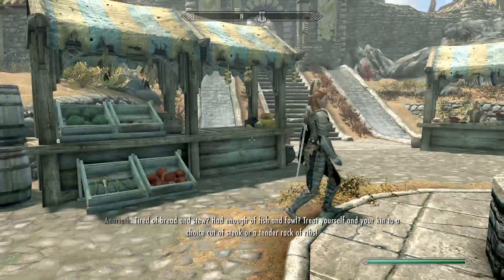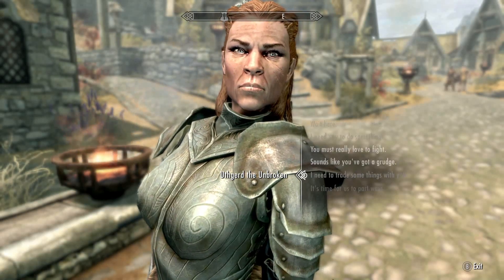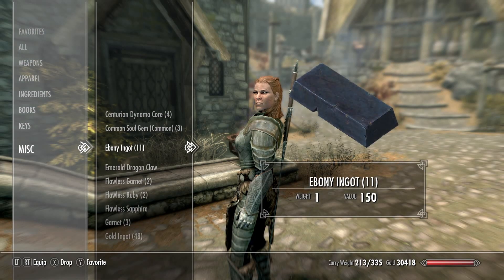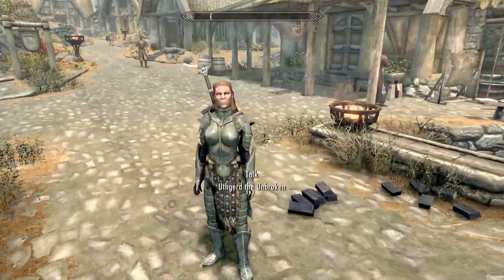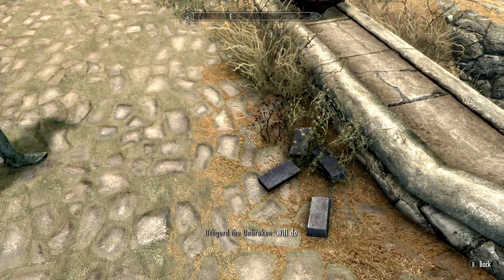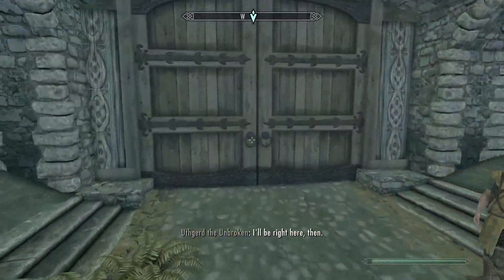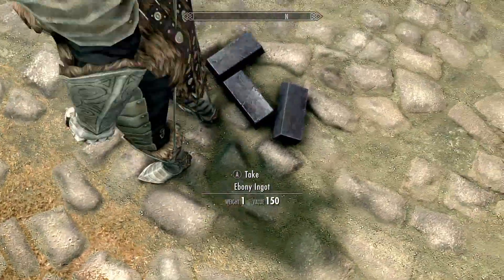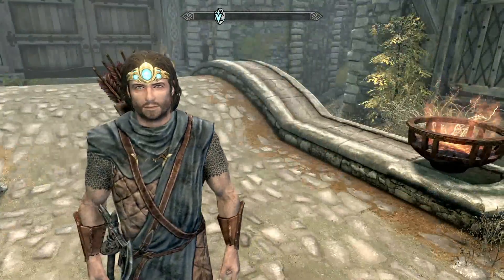HOW TO Duplicate Items in Skyrim Anniversary Edition (working) 2022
In this video I will be showing you all how to duplicate your items a very easy and simple way in Skyrim Anniversary Edition. This Guide WORKS in 2022. As always if it doesn't work you may have the unofficial patch mod or something of the sort. This is a super easy way to duplicate anything from Daedric armor to  Grand Soul Gems. This is a super easy way to get 100+ of the most overpowered items in Skyrim Anniversary Edition. I hope you all use this glitch sparingly because it can be super tempting to duplicate EVERYTHING. This is the best Duplication glitch in Skyrim in 2022 It has been the same but it still works good as new.

I hope you all enjoy this video and the content as a whole lately. I had to take a little over a week to settle some school stuff but I should be back with a little bit more time between videos.

"My little children, let us not love in word or in tongue, but in dead and truth."
I John : 3:18
I hope you all have a blessed day and I hope you will be brought through whatever it is that you are goin through Thank you for reading and God Bless.